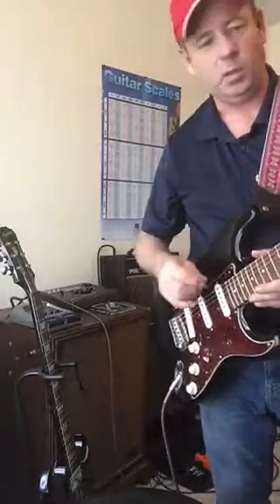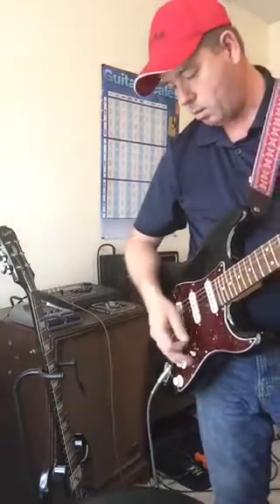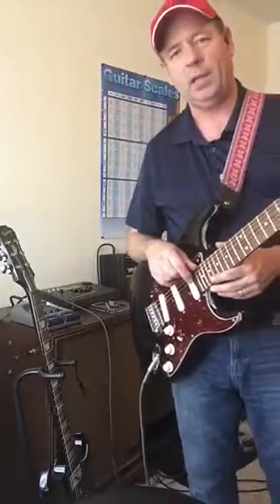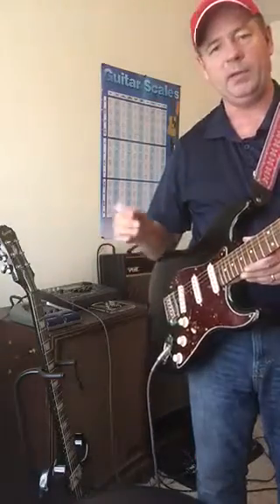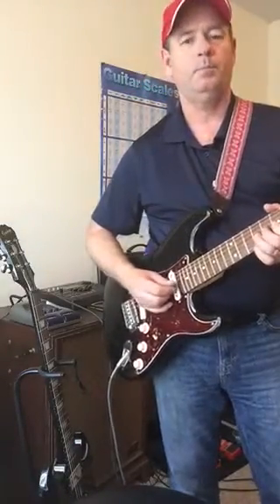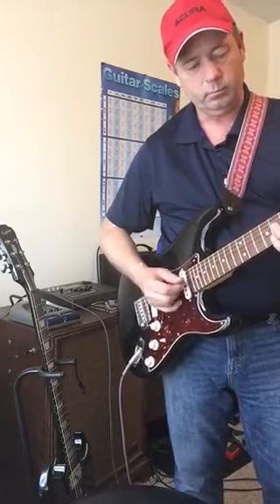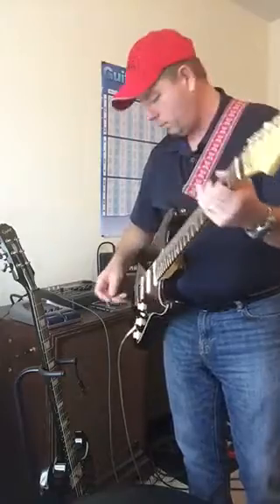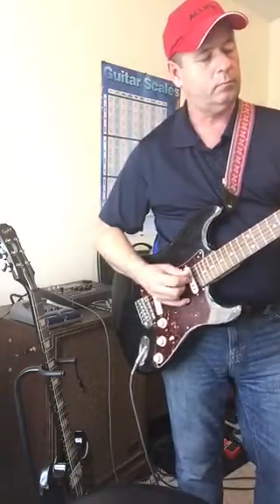Lawrence L298S pickups